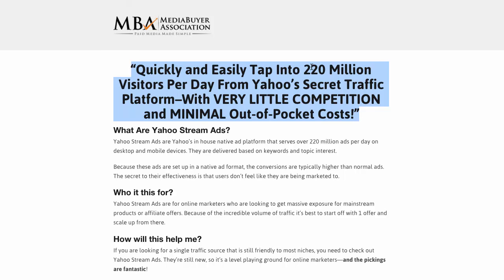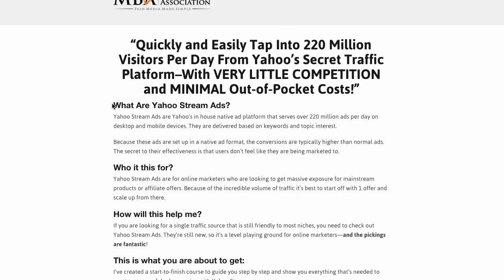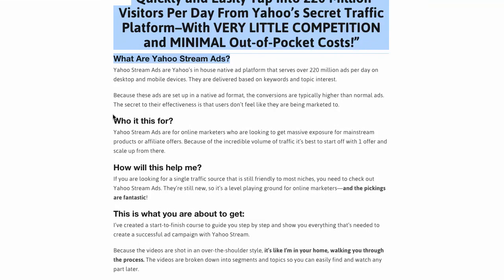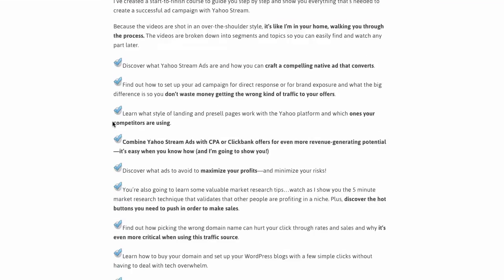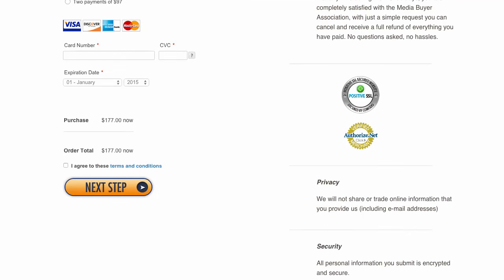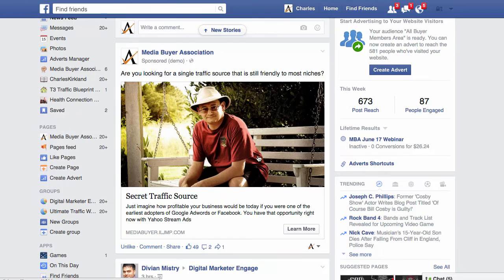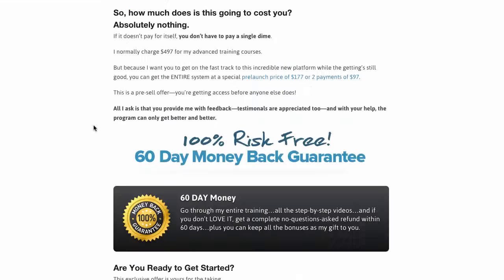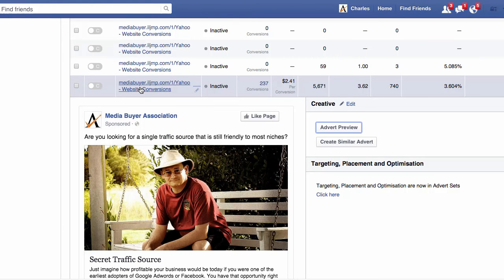Warm Traffic Secrets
Most media buyer screw up this 1 thing. Learn what successful media buyers do different.